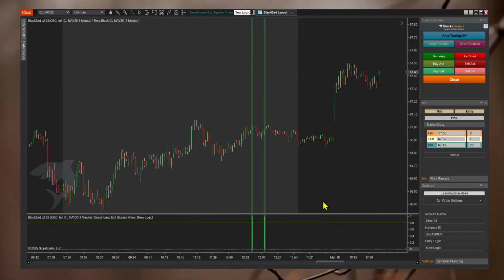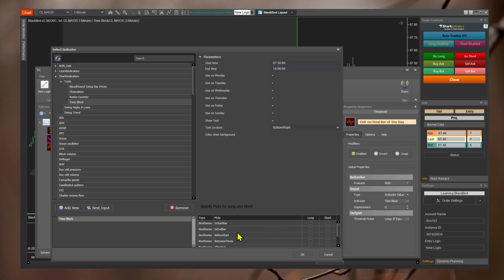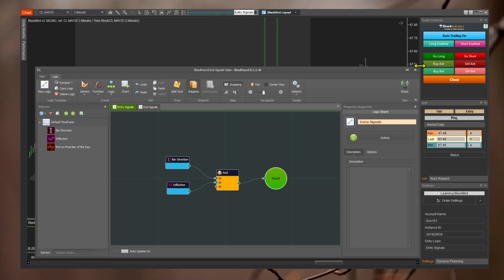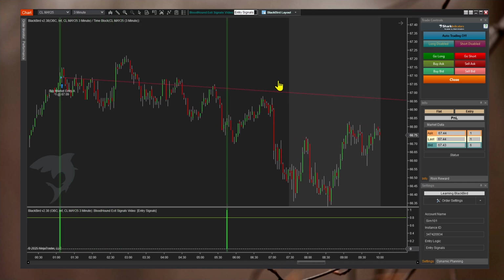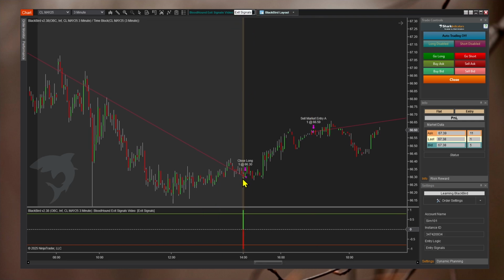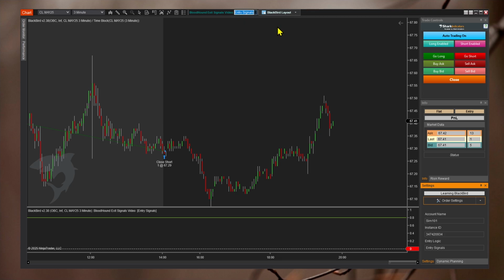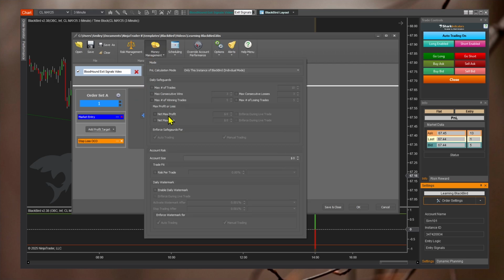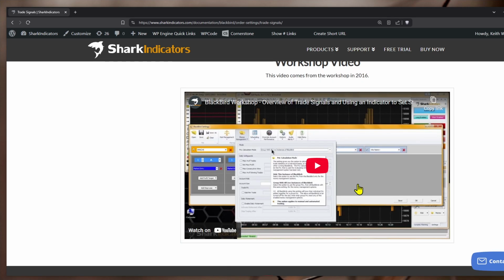BlackBird - Basics of Exit Signals from BloodHound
This is a quick overview of using BloodHound signals to exit trades in BlackBird.